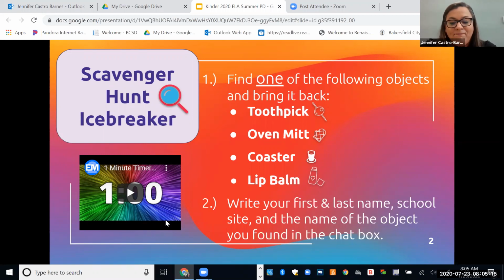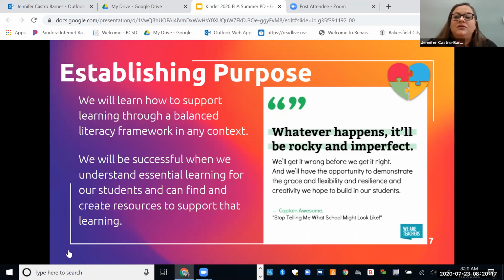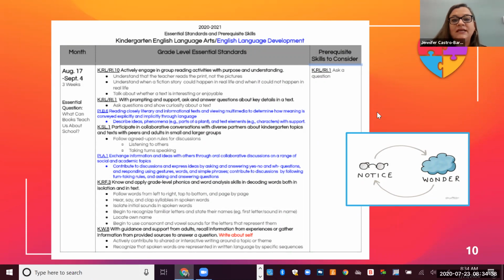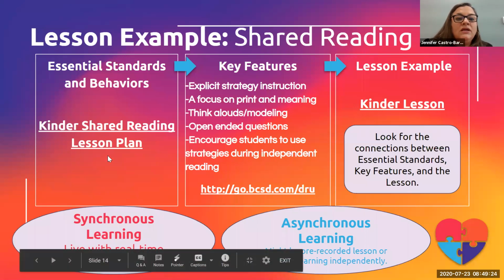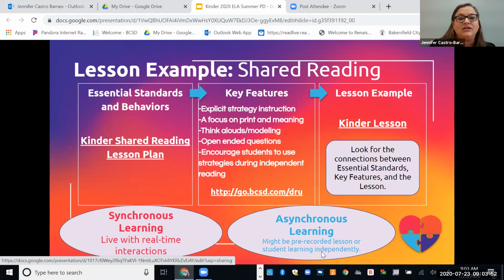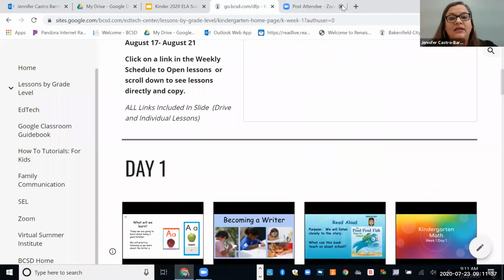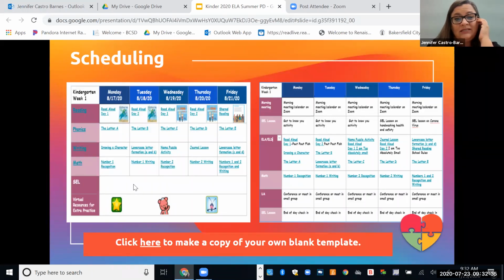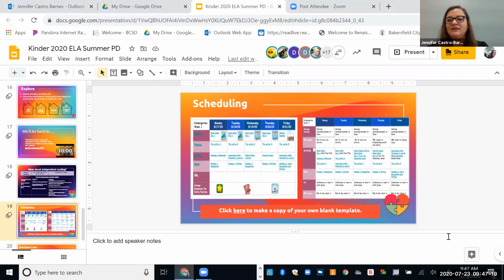2020 VSI Kindergarten ELA Session